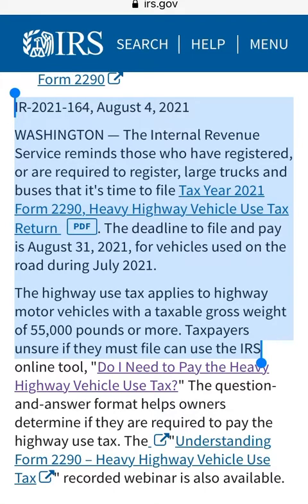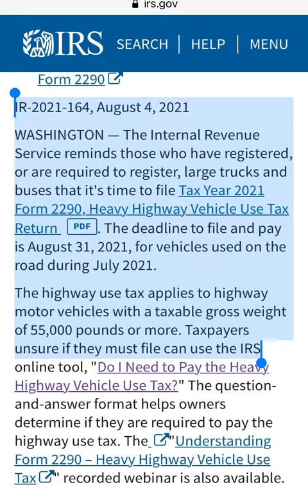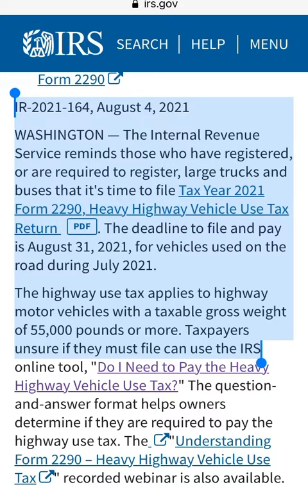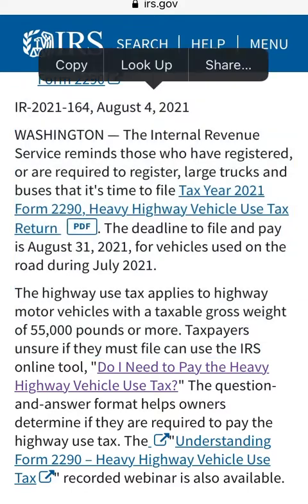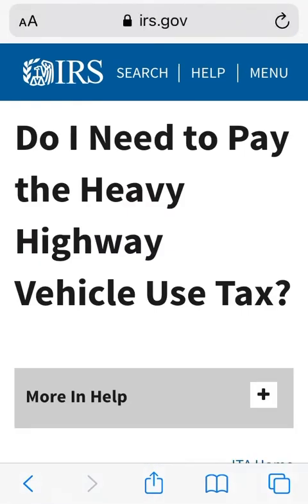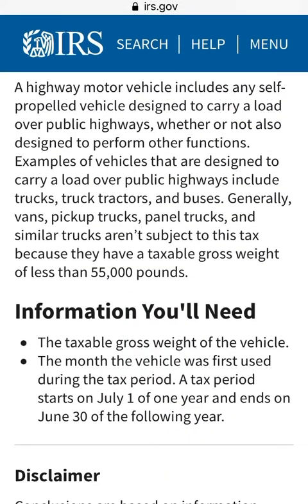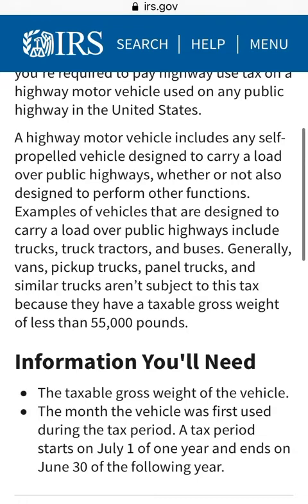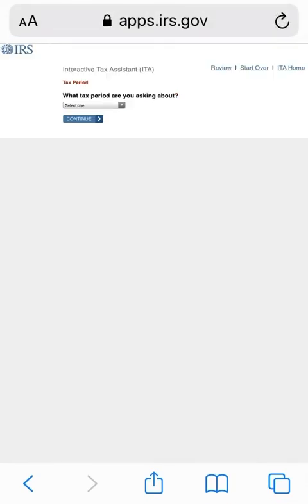Heavy highway use tax return-Who must file Form 2290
The Internal Revenue Service reminds those who have registered, or are required to register, large trucks and buses that it's time to file Tax Year 2021 Form 2290, Heavy Highway Vehicle Use Tax Return PDF. The deadline to file and pay is August 31, 2021, for vehicles used on the road during July 2021.

The highway use tax applies to highway motor vehicles with a taxable gross weight of 55,000 pounds or more. Taxpayers unsure if they must file can use the IRS online tool, "Do I Need to Pay the Heavy Highway Vehicle Use Tax?" The question-and-answer format helps owners determine if they are required to pay the highway use tax.

Go to irs.gov and put in the search bar form 2290

Sharing not an irs employee